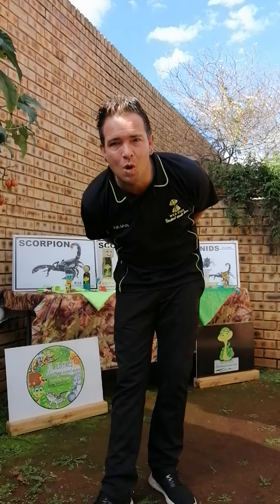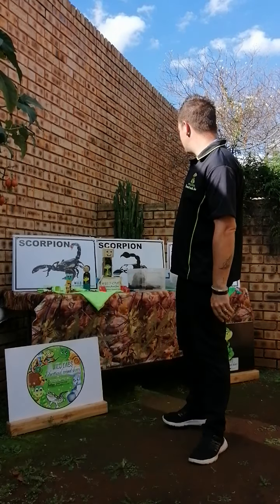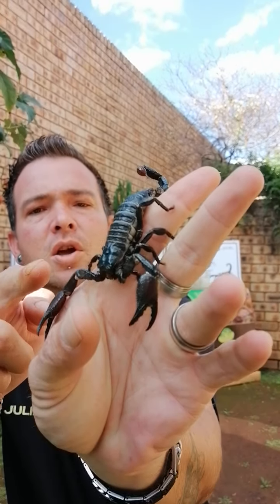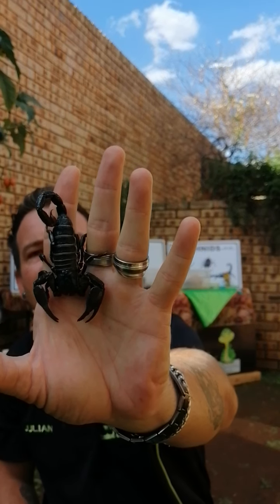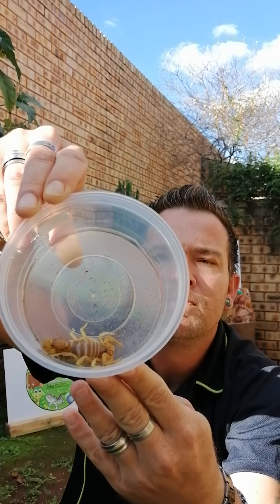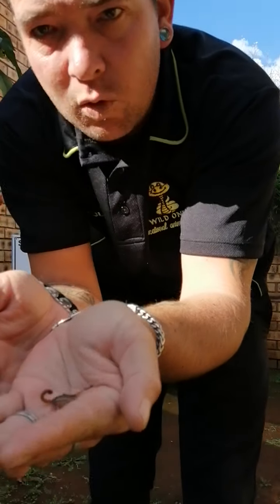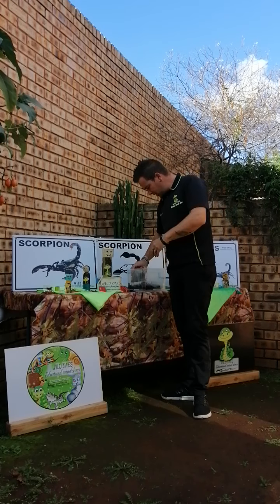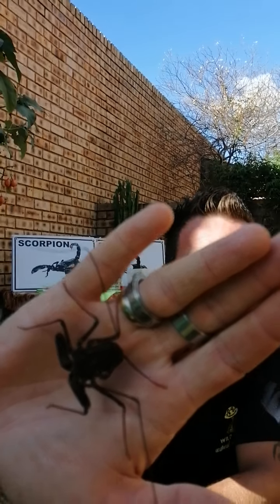My 6th Educational video on scorpions.... Hope you all enjoy!!!!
Good evening to all my WILD ONES! 😁🌹🙏😃😀🎉🎊

I'm excited to bring to you all - my 6th Educational video. 🤗🤗🤗😁😁😁🙏🙏🙏😇😀🙌🦂🦂🦂

An experience not to be missed 😁😊❤️🤗😊

To everyone that voted for scorpions. Here goes! Hope you all enjoy it 🦂🦂🦂🦂🦂🙏🙏🙏

During this lock down I have had to stop all my shows which brought plenty excitement and fun to all!
So I decided to bring a fun filled experience to you and your loved ones in the comfort of your home ❤️🙏❤️🙏🤗🤗🤗

Each show will be educating on and featuring one particular type of animal 🙌💗💕 😉 I'm focusing on one type of animal per show and sending a video every few days! 😊👏🤗🎉

This show features: Scorpions 🦂🦂🦂😁😍💝🙏💟❤️ Enjoy 😁😁

If anyone can assist with any donations, would be much appreciated during this very difficult time, please inbox me. The easiest way to contribute any donations is to  EWALLET: 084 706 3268 or alternatively EFT or contribute via PayPal. Every donation no matter how small or big helps a lot and is very much appreciated during this extremely difficult time!!! 🙏🙏🙏🙏

Banking details :

Fnb
C. E Wilder
Cheque account

Please share this video far and wide, please tag your family and friends Please also like and share my page so that more and more children and adults may watch and enjoy this awesome video and other videos to come 😉😊🎉🤗😃😀🎈Thanks for all the support with my other videos and for enjoying them all!!!

This video will also be uploaded to YouTube 😁😉😀😊😊😊

Thanks WILD ONES and be safe. Stay indoors and enjoy this really great video🤗🙂😊😁🌹🎉👌🦂🦂🦂🦂🦂🦂

I would like to thank my wife Candice Wilder for filming this amazing video. 😁😊☺️❤️❤️❤️🙏🙏🙏

For future bookings: WILD ONES Educational Animal Shows